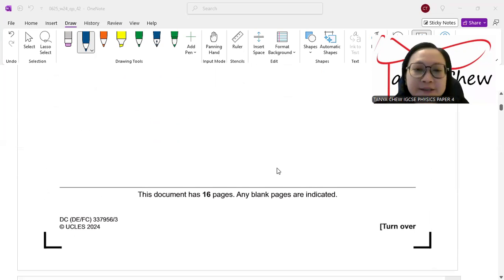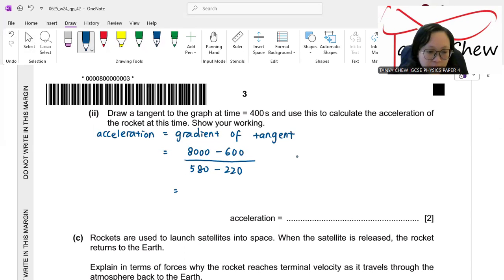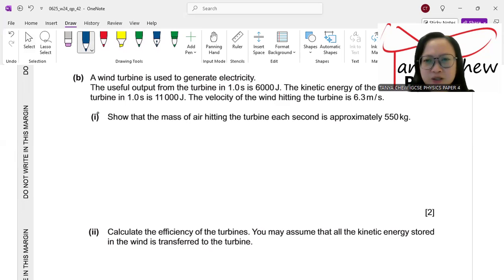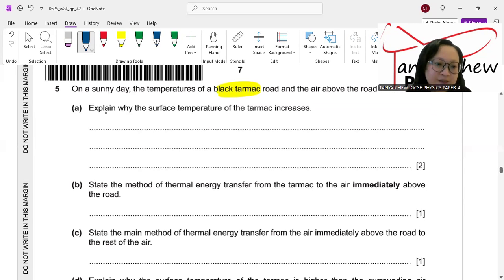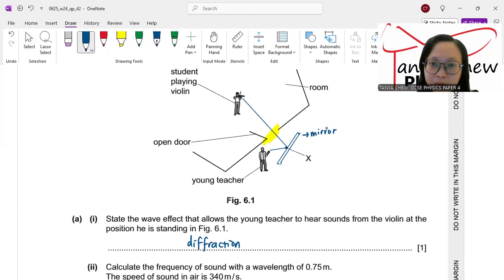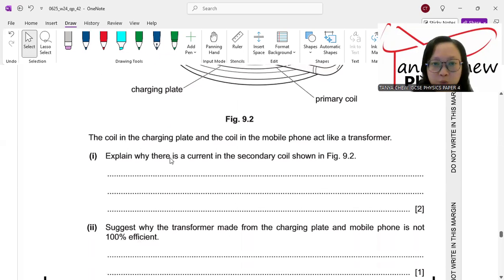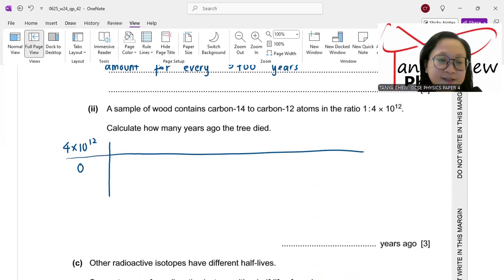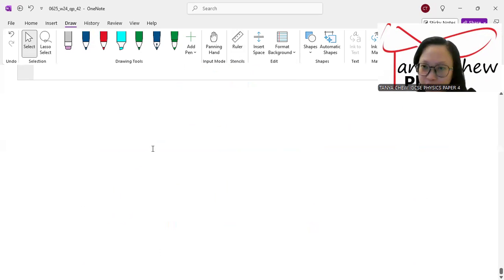IGCSE Physics Paper 42 O/N 2024 |Solving it Like a Boss! 😎⚡ | Real-Life Hacks & Fun Analogies"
In this video, Tanya Chew goes through step-by-step solutions for IGCSE W2024 Physics Paper 42, explaining key concepts, common mistakes, and time-saving strategies. Perfect for students preparing for their exams or reviewing past papers.

🔹 What’s inside?
✅ Complete walkthrough of Paper 42 solutions
✅ Key formulas & concepts explained
✅ Common exam mistakes & how to avoid them
✅ Pro tips to boost your score